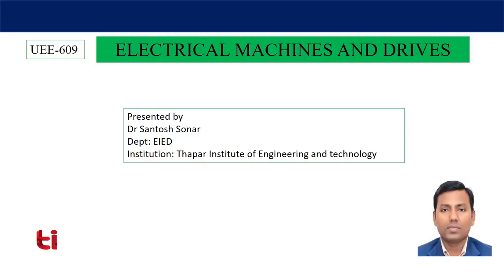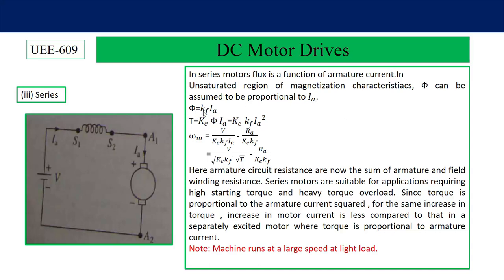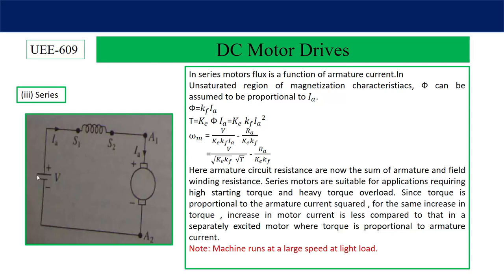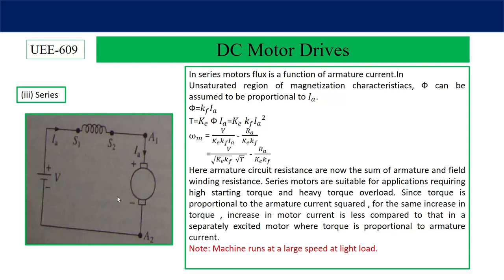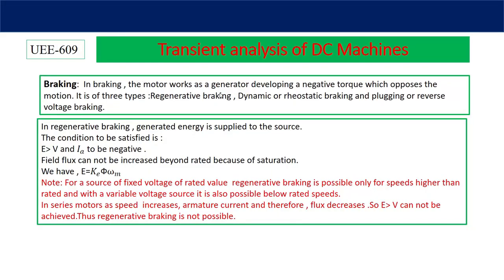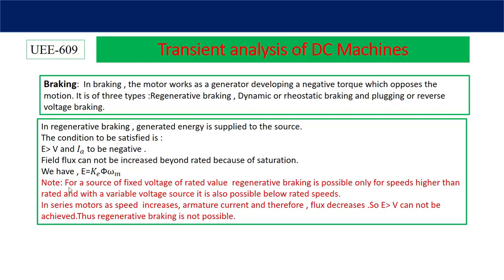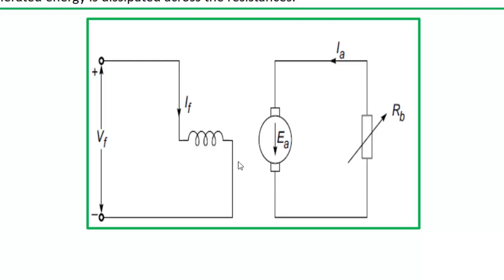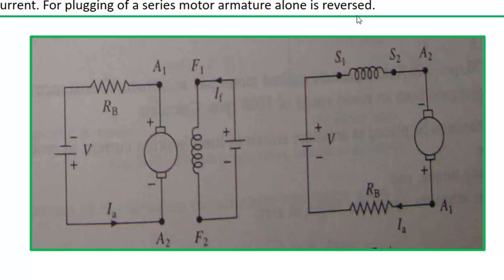Lecture_7 dc motor types,transient and steady state characteristics